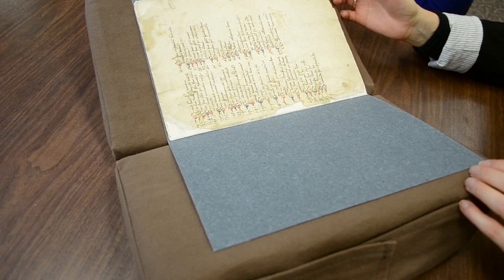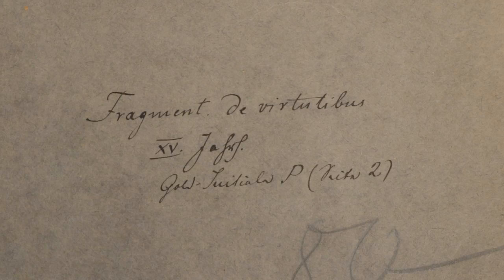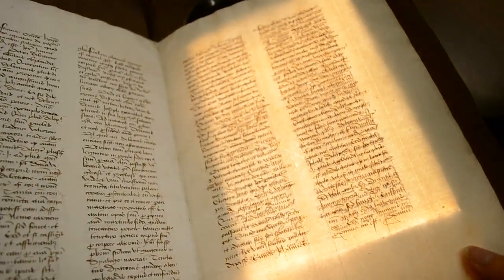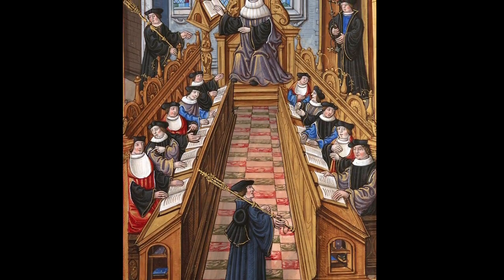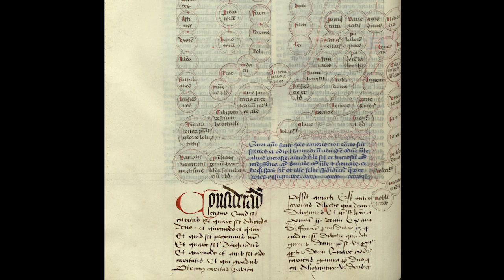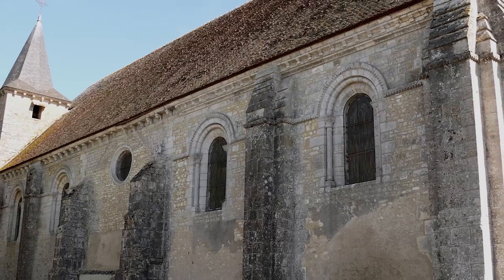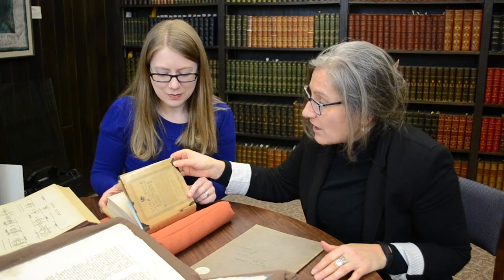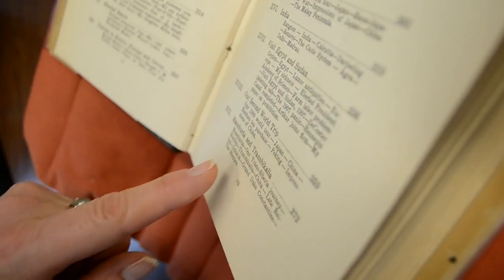If Books Could Talk - How did you get to Iowa? [Episode 1]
If a historic book could talk, what would you ask it? In a way, they can talk. The paper, bindings, bookplates, repairs, stains, handwritten notes, stamps and markings all leave traces that give clues to how they were made, where they have been, and can even tell about the lives of the people who have read them. We're finding clues and following up with research to find out more.
Do you come to the same conclusion?
And check out Heather Wacha's in-depth analysis of the manuscripts over on the History Corps site to find out more, or check out the hi-res version of the manuscript to see if there is a clue that we missed.

If Books Could Talk is a collaboration between History Corps, a digital public history project from the History Department at the University of Iowa, and Special Collections and the Rita Benton Music Library from the University of Iowa Libraries.

Full analysis of the manuscript from Heather Wacha can be found on the History Corps site;

View the entire manuscript in high resolution in the Iowa Digital Library

This video is a first of three for this pilot concept.  Once a month we will post a video of this type.

Image Credits:
[Speculum universale / Radulphus Ardens ; copiado por Frei Johannes Picaut 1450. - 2 vol. (2 colns., 46 l.), enc. : perg., il. color. ; 316x213 mm
Public domain

A meeting of doctors at the university of Paris. From the "Chants royaux" manuscript, Bibliothèque Nationale, Paris.
Public domain

Public domain

Liber chronicarum. [Nuremburg Chronicle]

Charles-Moïse Briquet, Les Filigranes: Dictionnaire historique des marques du papier dès leur apparition vers 1282 jusqu'en 1600 (Leipzig: Hiersemann, 1923).

Credits:
Hosted by Colleen Theisen and Heather Wacha

Written by Heather Wacha

Edited by Katie Buehner

Title: Winner Winner